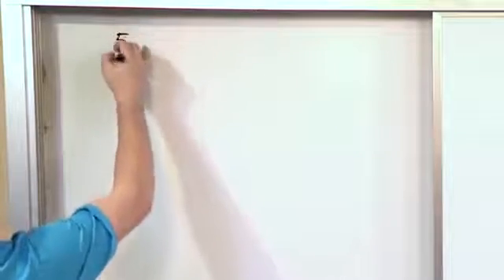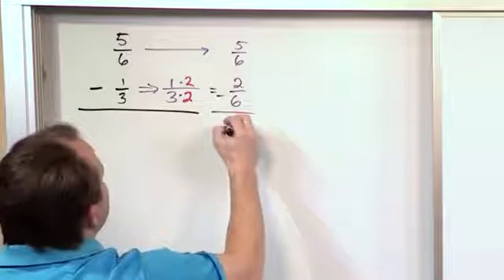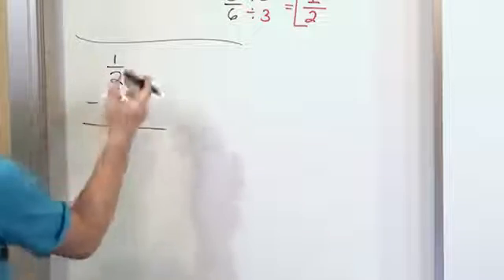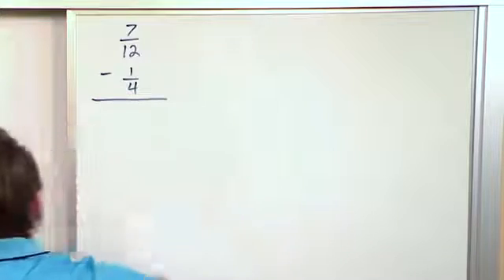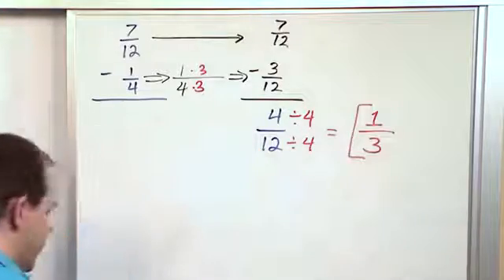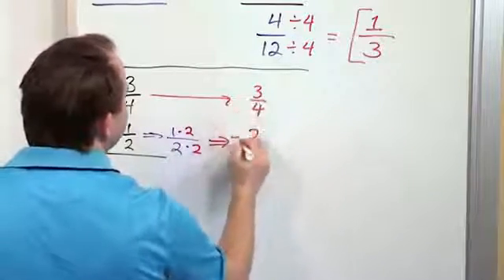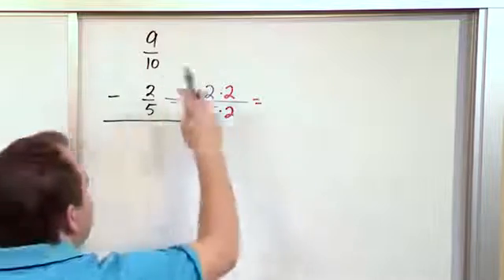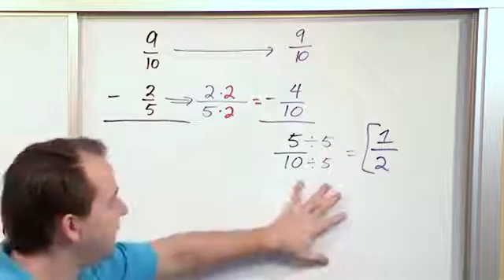Lesson 25 Subtracting Fractions With Unlike Denominators Part 1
Subtracting Fractions With Unlike Denominators Part 1